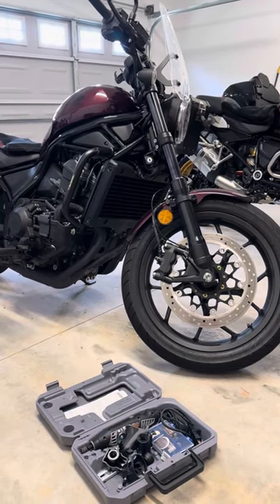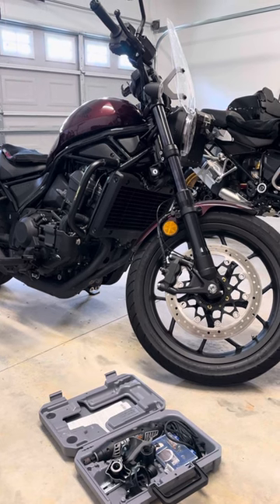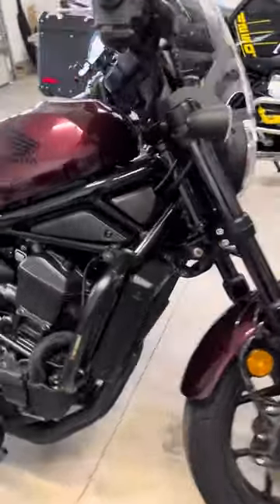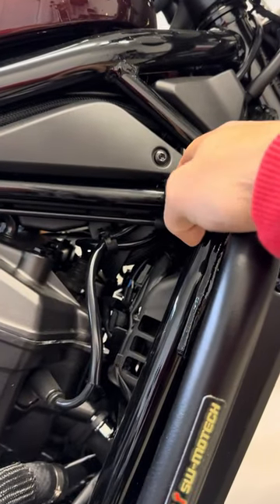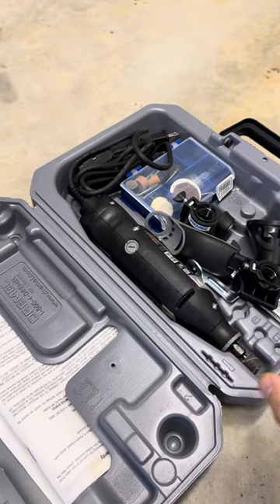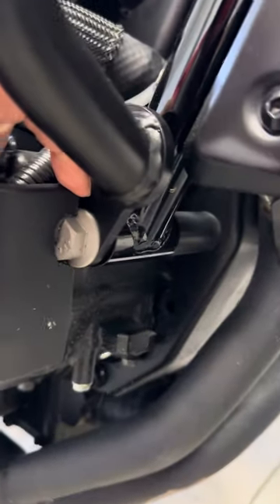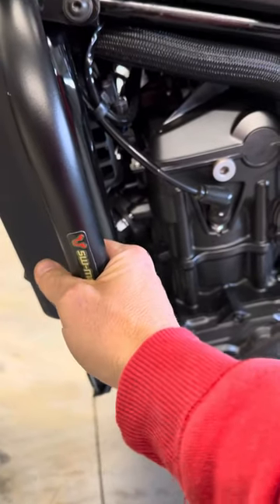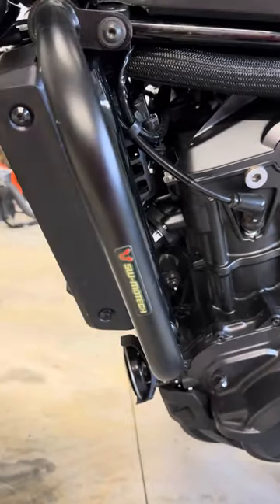Honda Rebel 1100DCT Crash Bars SW MOTEC (viewer question response)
Sorry Hao Pham I can’t pronounce your name. But here’s the answer